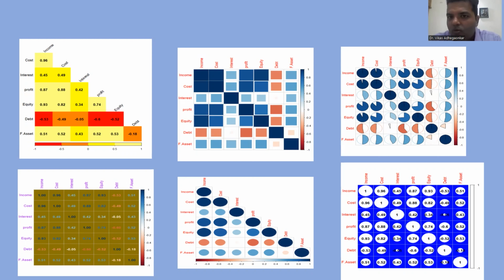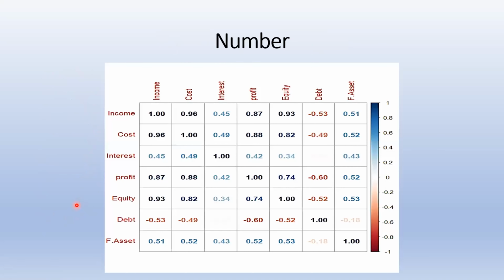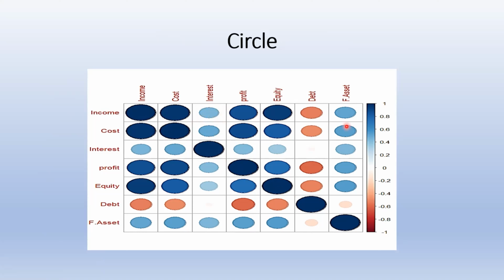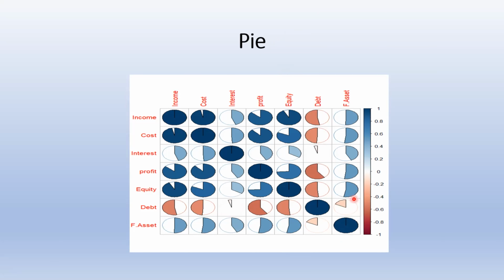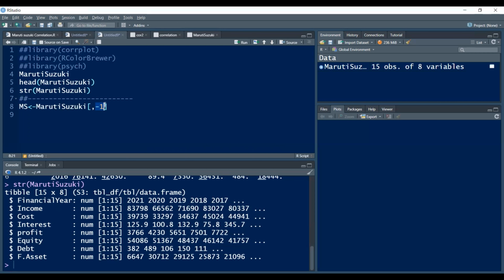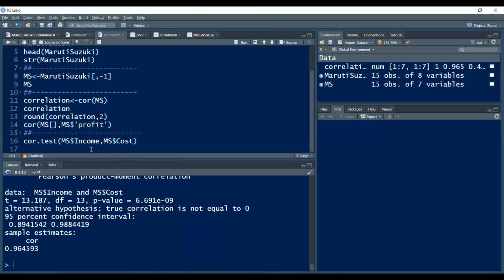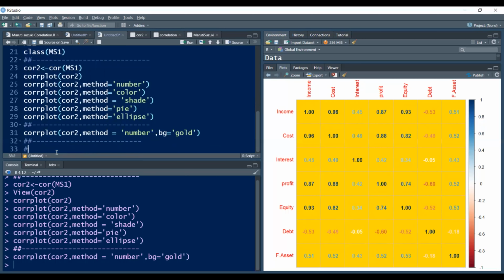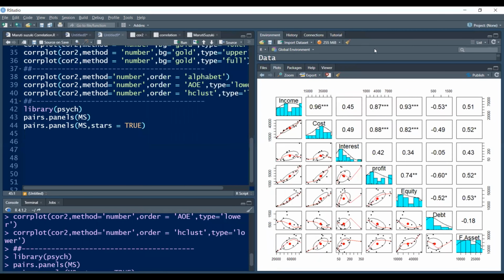Correlation in R, Corrplot in R, Correlation, Financial Analytics correlation, R studio Correlation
This video presents the correlation of Maruti Suzuki financial data. Correlation is basic in financial analytics as it helps in prediction. The video is focused on correlation financial data of Maruti Suzuki.
Viewers can learn from this video:
What is correlation?
What is correlation in finance data?
How to use correlation plot in R?
How to use pysch library in R?
How to use corrplot and pysch library in R?
How to use corrplot in R?
How to interpret correlation in R?
How to use psych in R?
How to interpret correlation coefficient?
What are types of correlation?
library in R
How to use correlation in financial analytics?